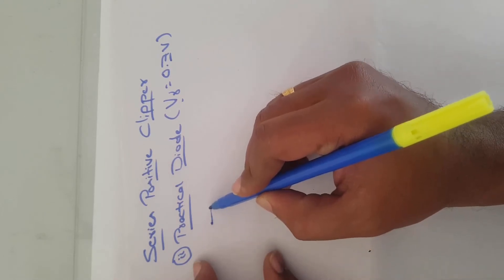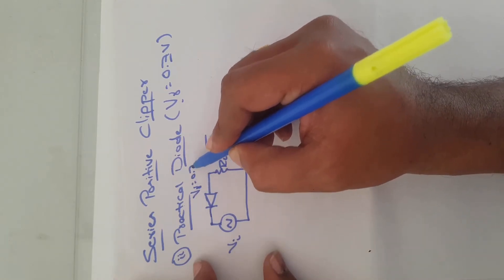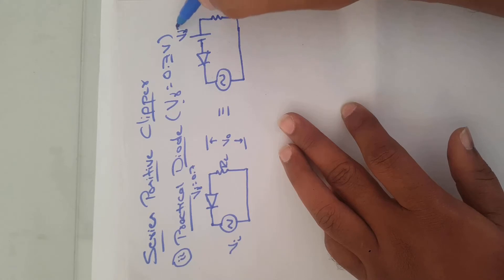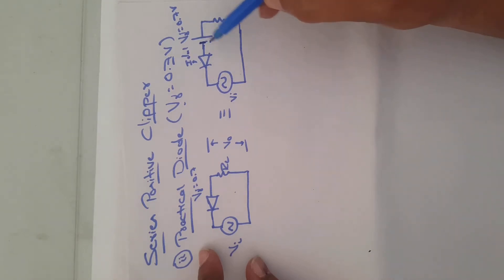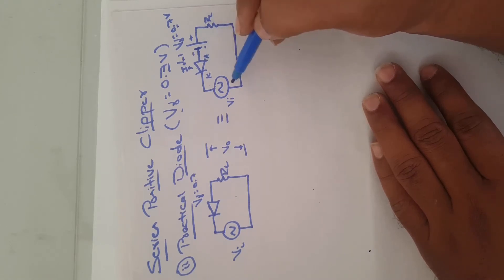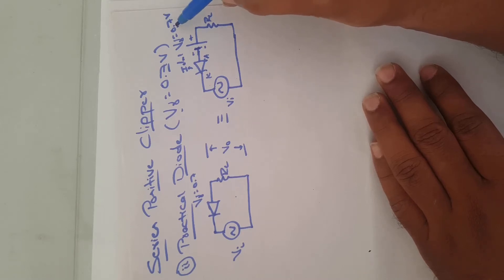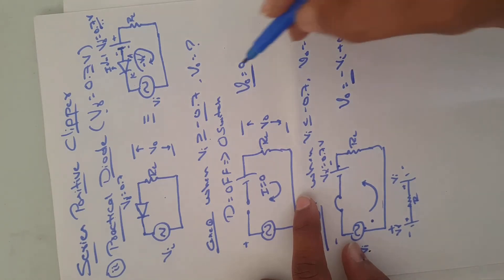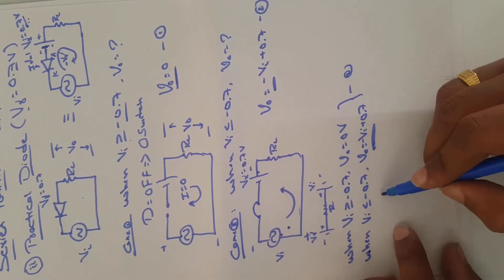series poisitve clipper-Practical diode